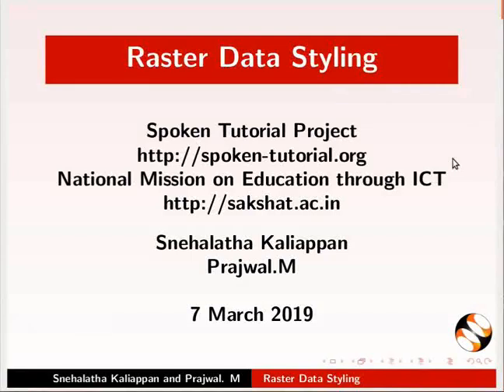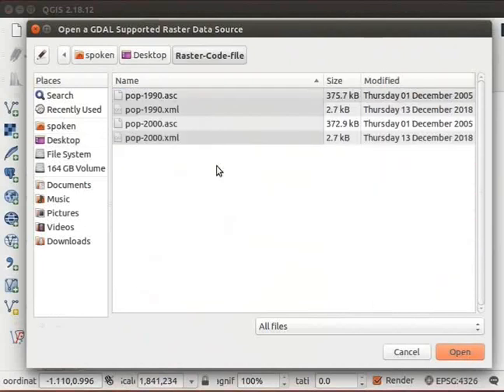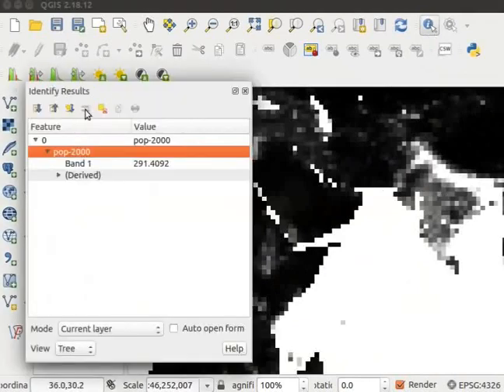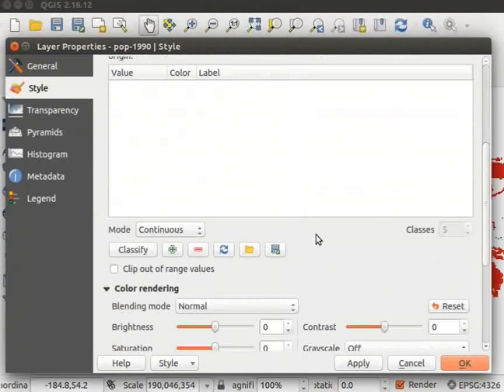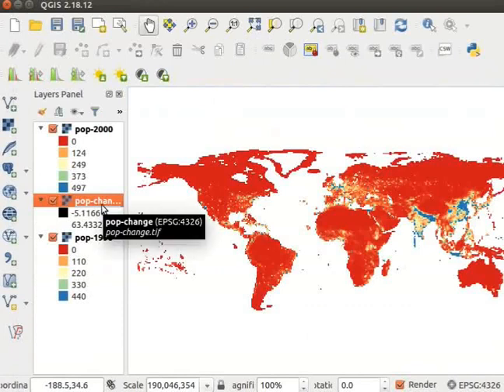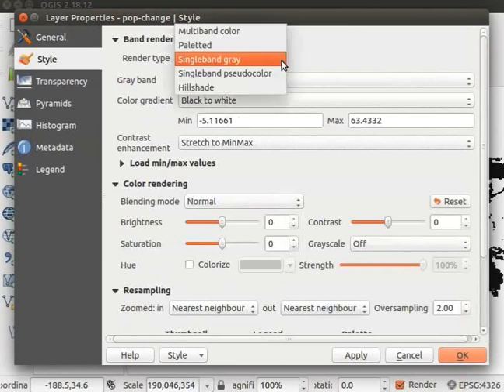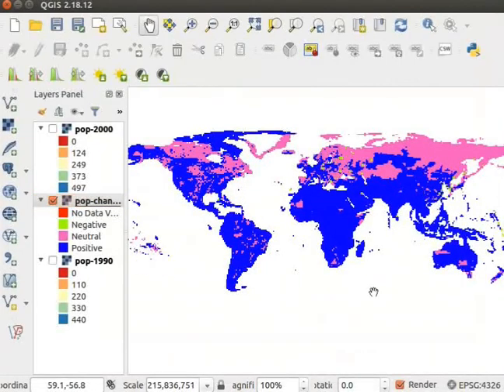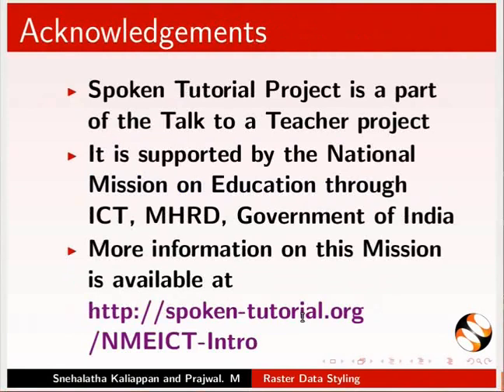Raster Data Styling - English